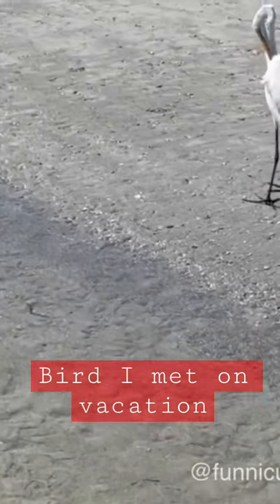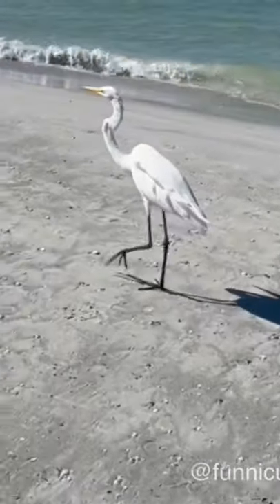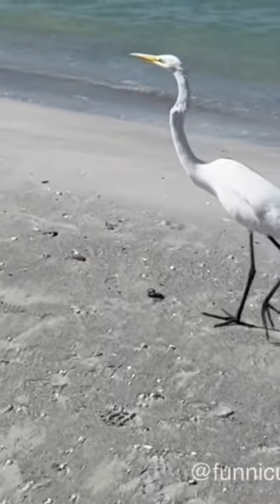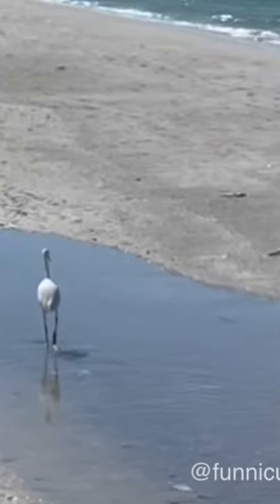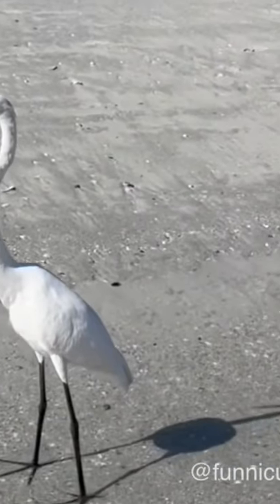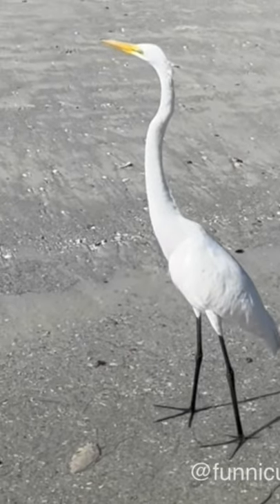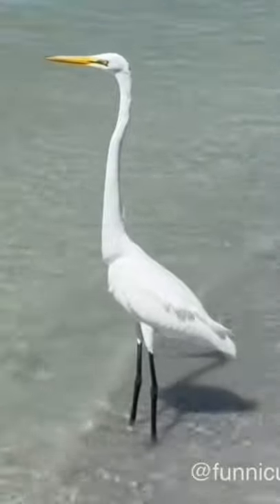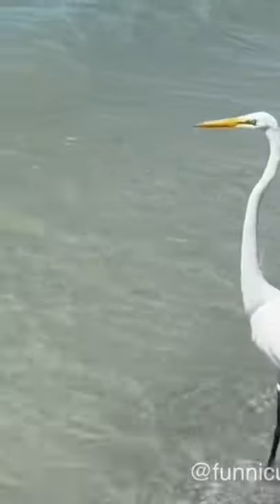Bird of the Day the Great Egret - FunniCuzItsTru - Home Nature Video